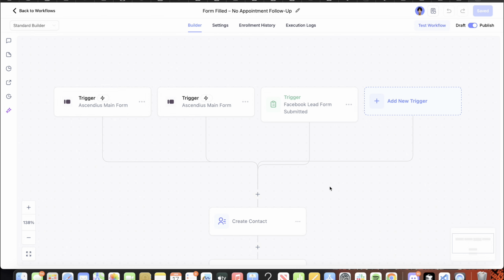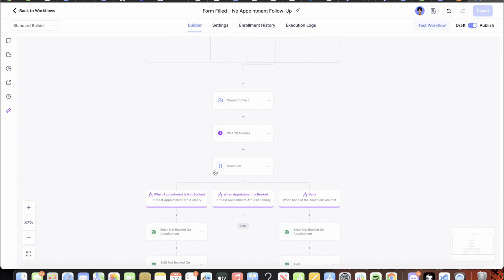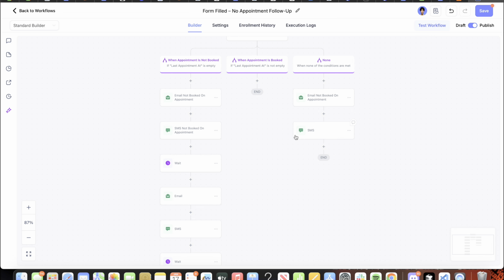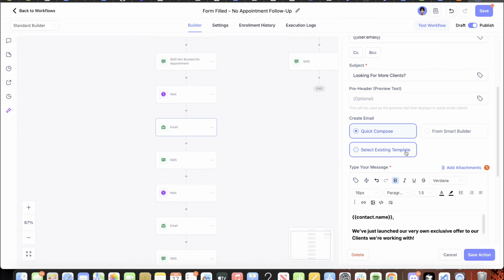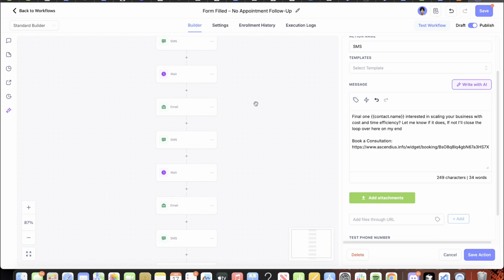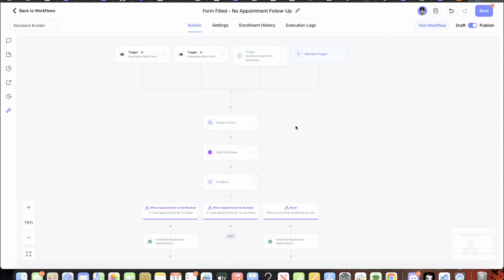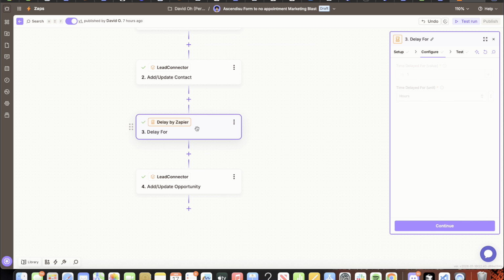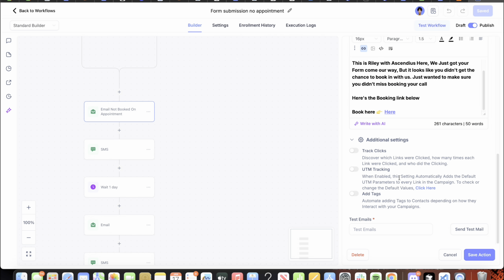How To Increase ROAS When Leads Doesn't Convert Into Appointment Booked (GHL + Zapier)